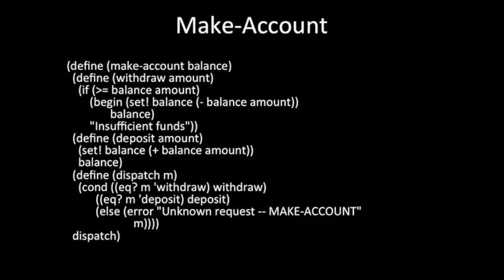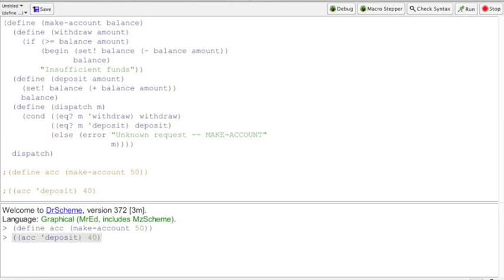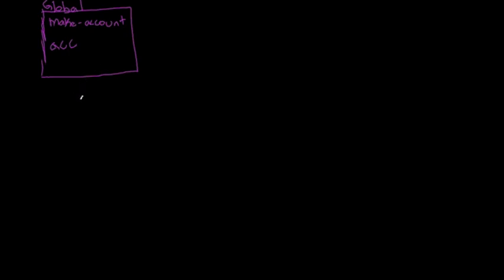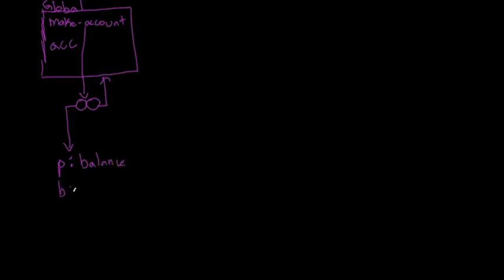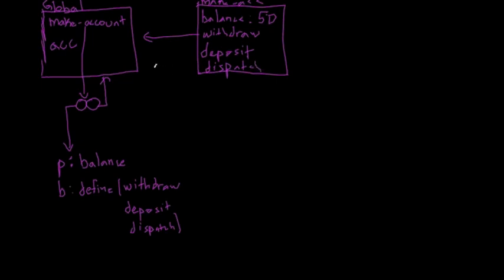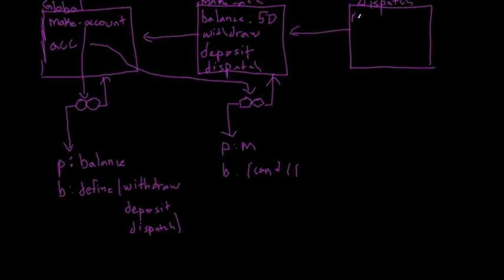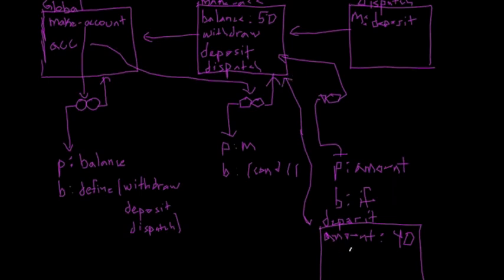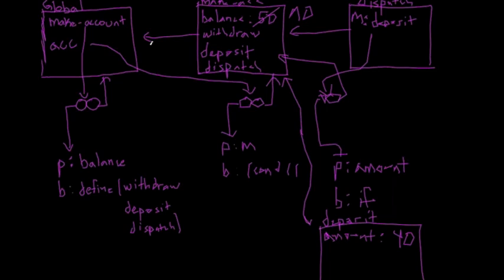Environment Diagrams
A brief introduction to environment diagrams using the make-account problem.